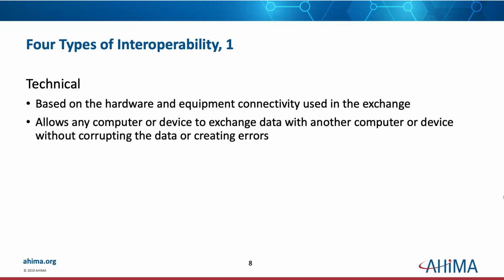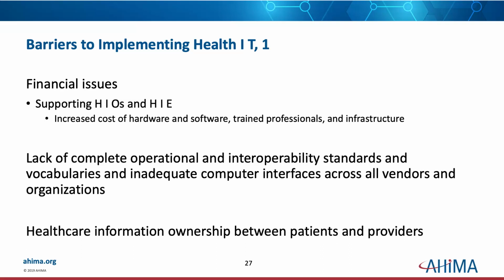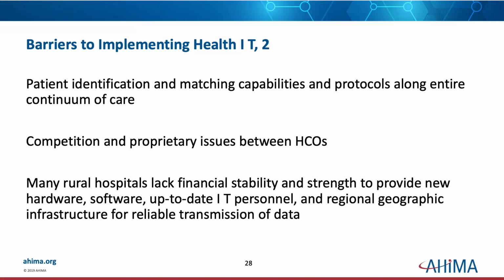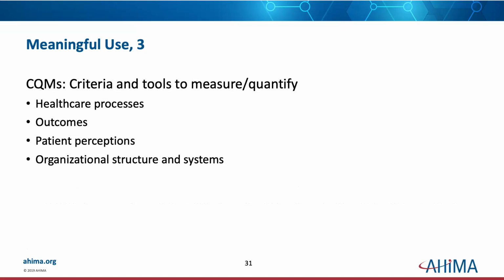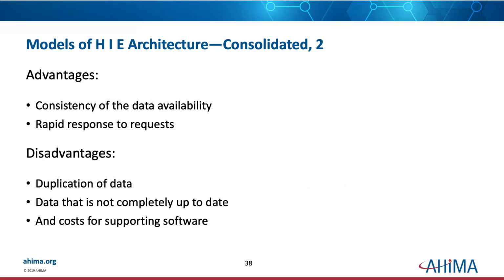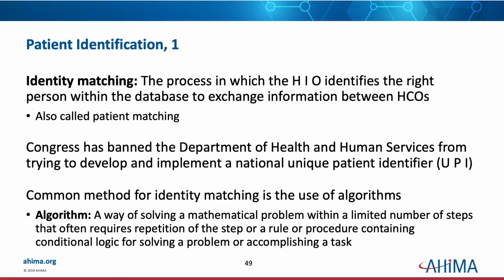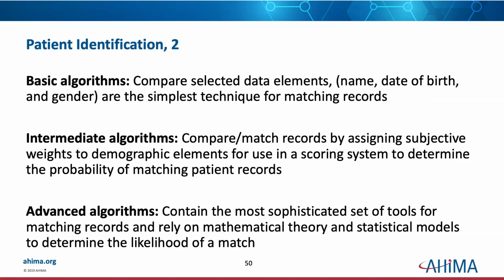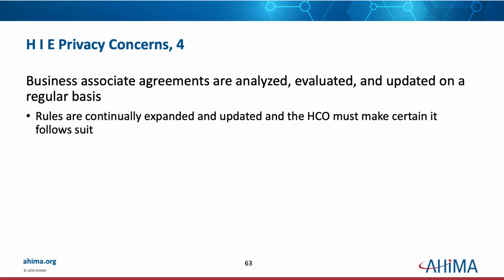HIT 352 Chapter 11 Lecture Video